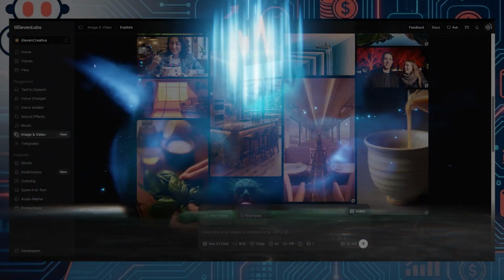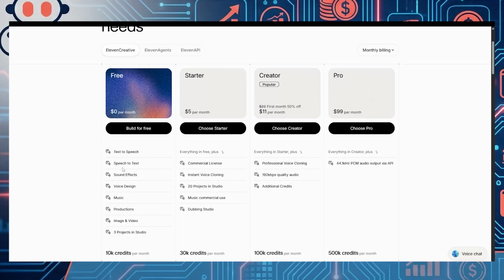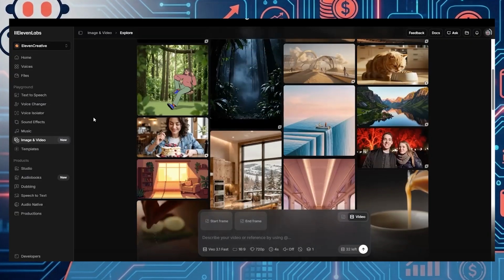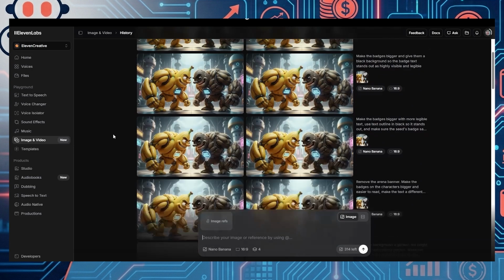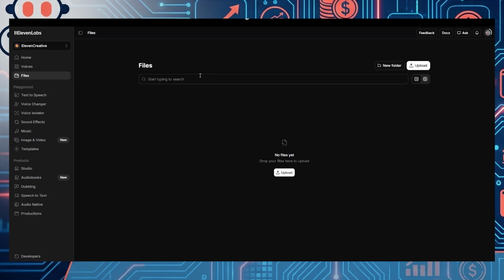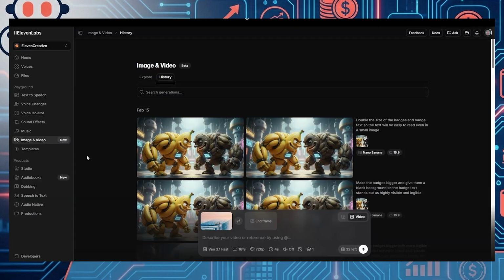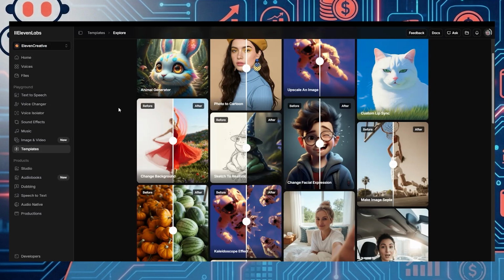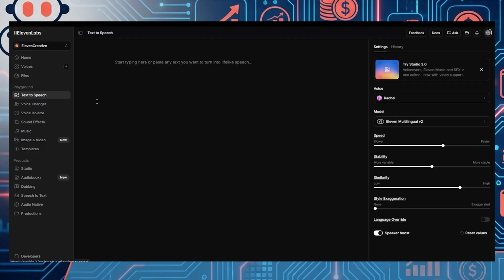How to Use ElevenLabs Free AI Tools For Content Creation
ElevenLabs is my go-to platform for AI content creation. Get 10K free monthly credits by signing up for a free ElevenLabs account

This video shows how to use ElevenLabs for free, detailing its recently added features and showcasing projects created with AI content creation tools. Learn how to make money online by leveraging artificial intelligence to build your online business. Discover how to make money with ai video and other tools.